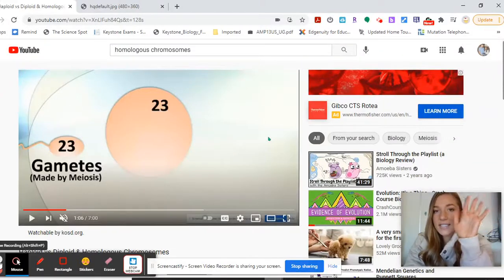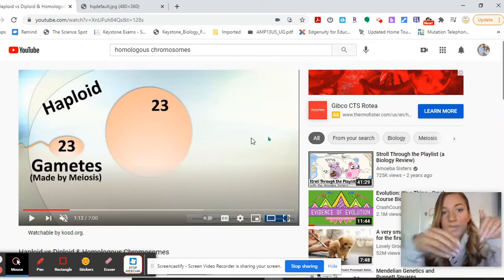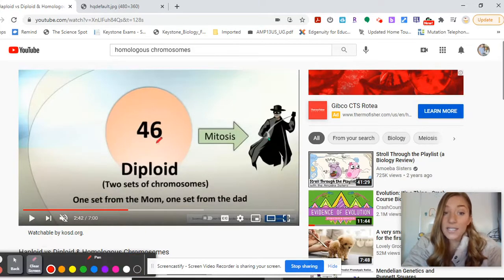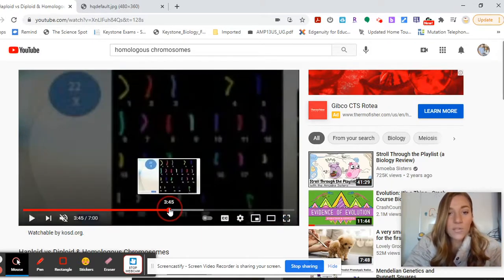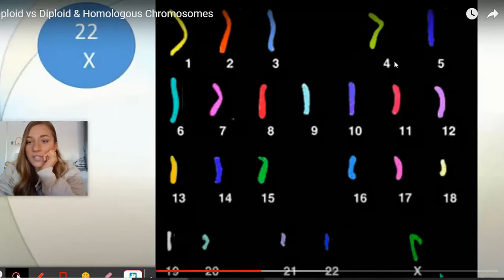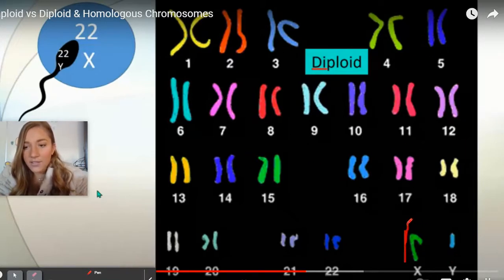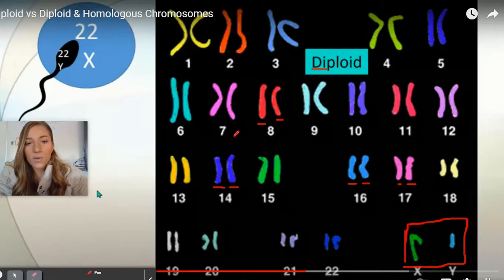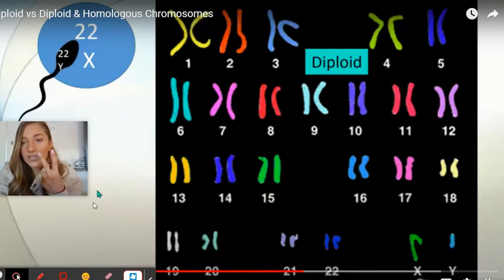Haploid Diploid Homologous